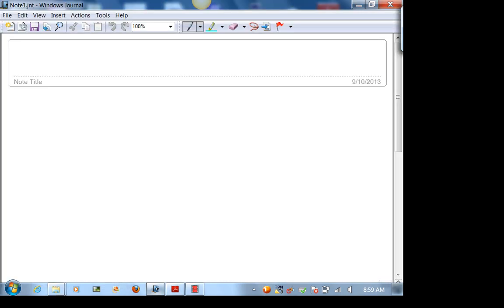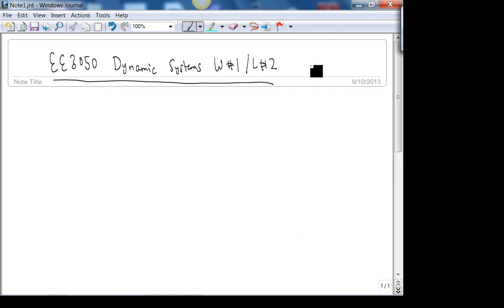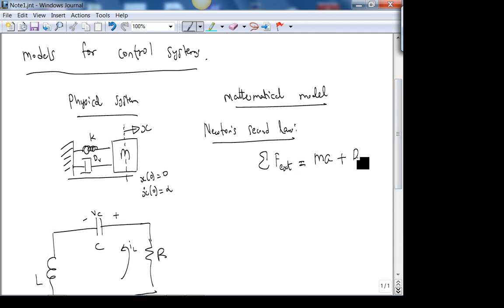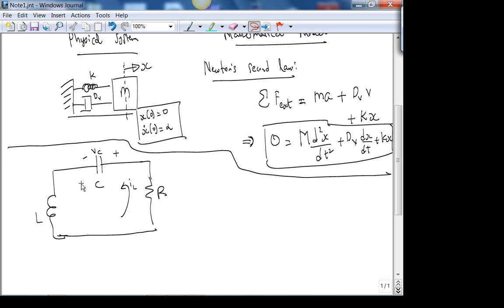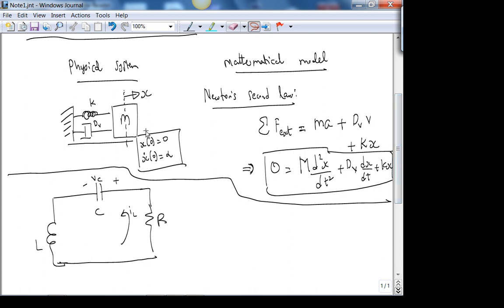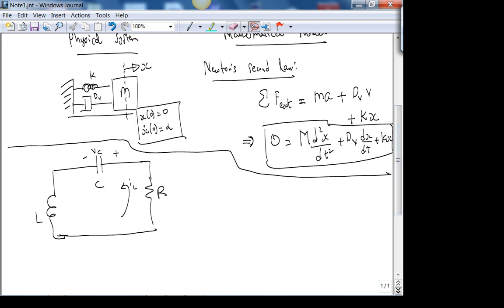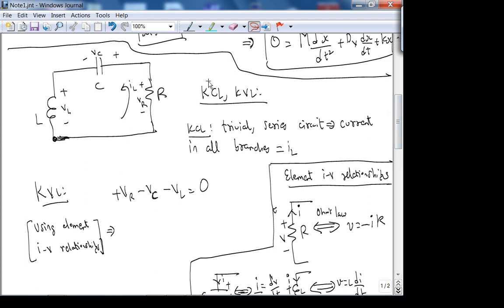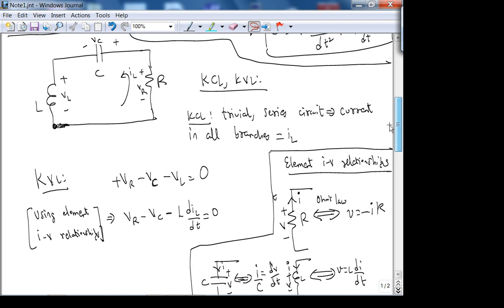ee3050Fa13w1L2 Introduction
EE3050 (Dynamic Systems) Fall 2013 Week 1 Lecture 1.
In this lecture, we will go through an overview of what we will cover in this course.  Particularly, we will see that different physical systems give rise to the same mathematical models.  We will utilize this fact to simplify analysis of dynamic systems by using the Laplace transform and state space approach - the two main concepts in EE3050.